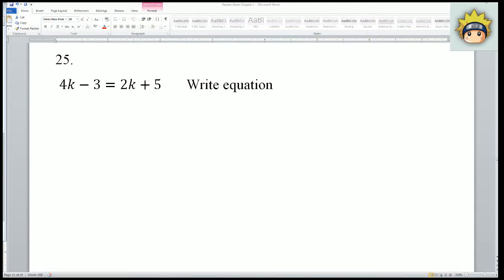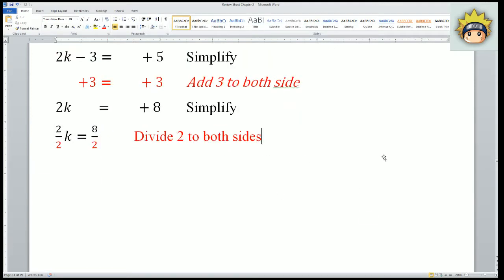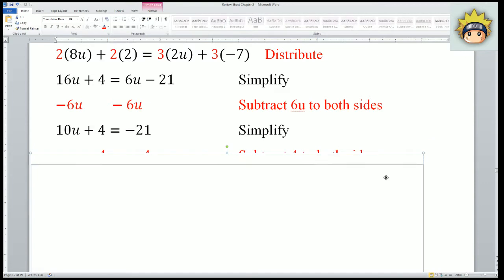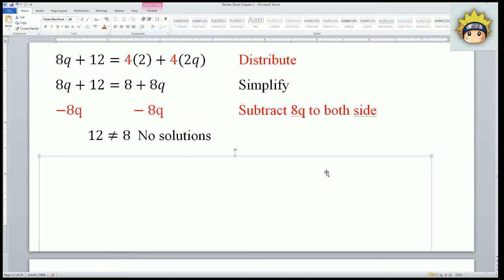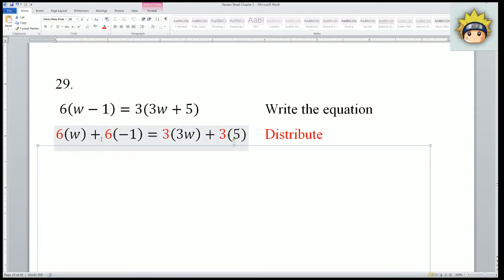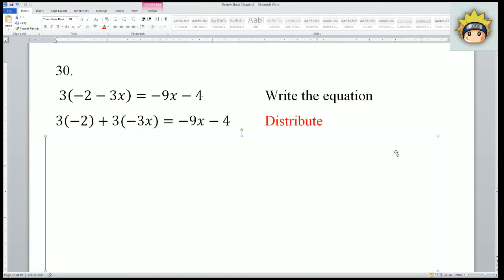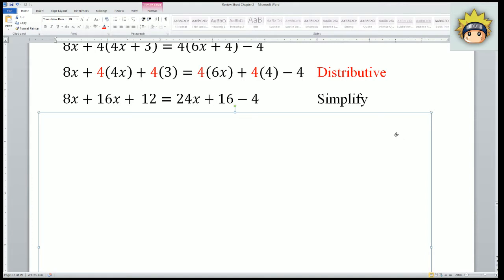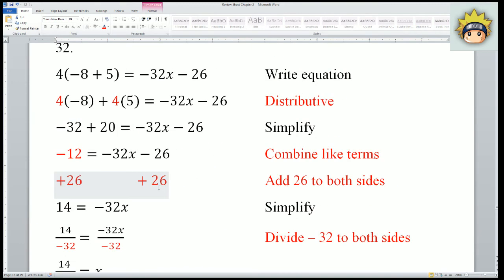Chapter 2 Test Review 2-4 Solving Equations with the Variable on Each Side